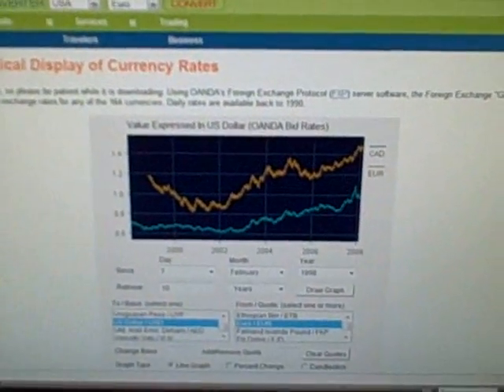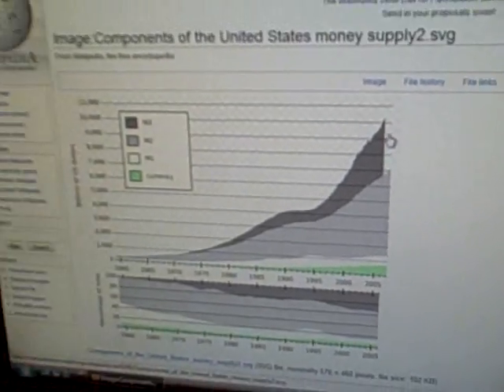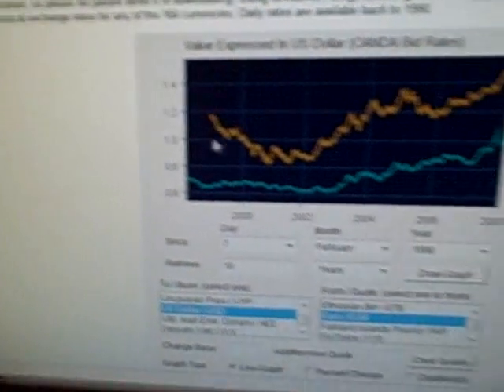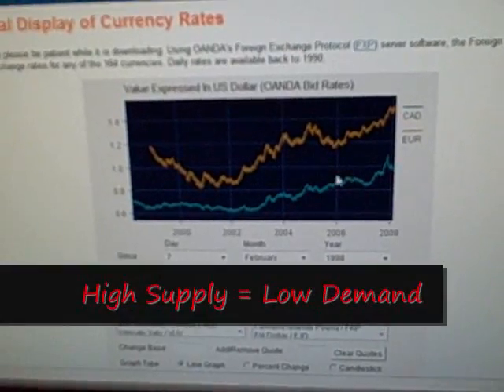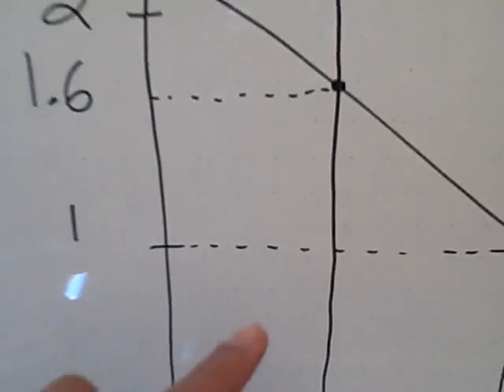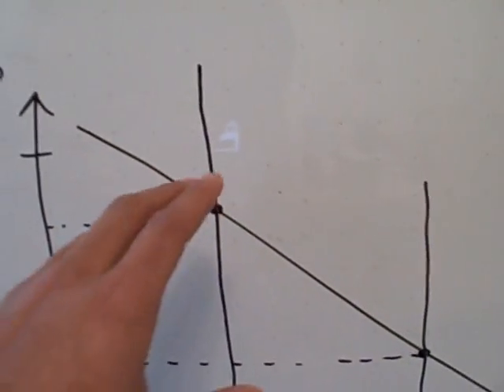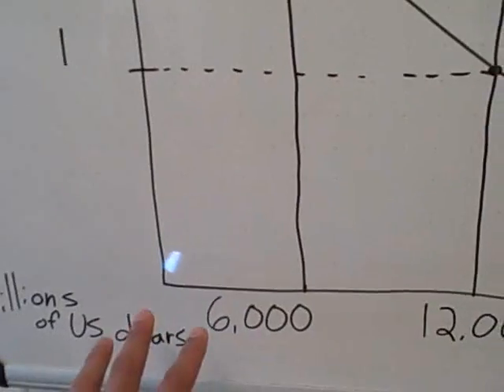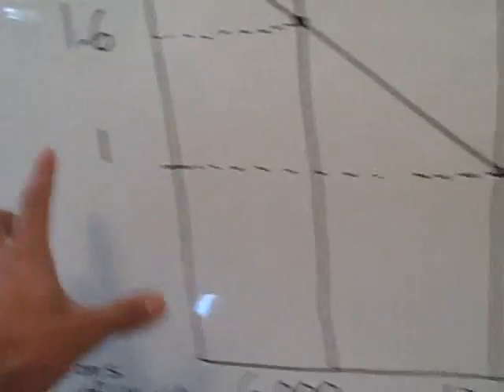Why the US Dollar is Falling (MTK Style!)